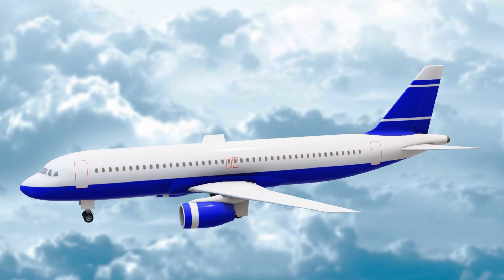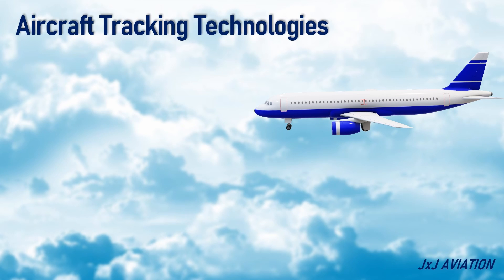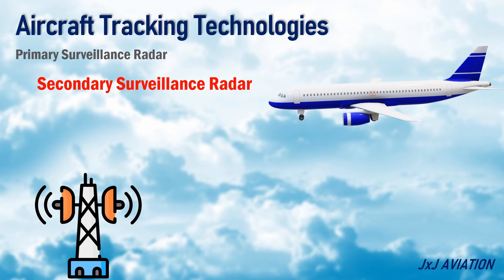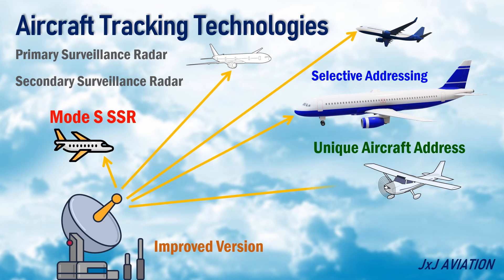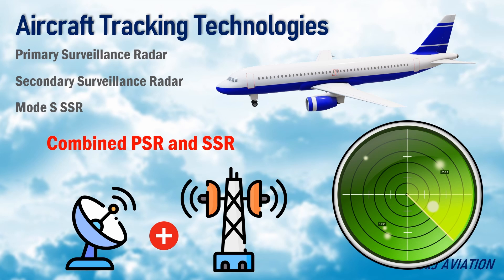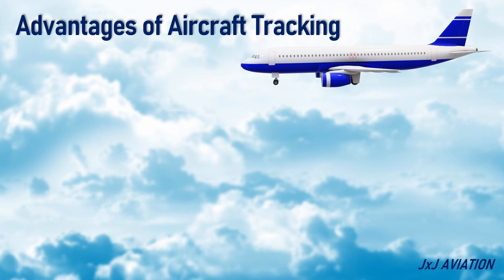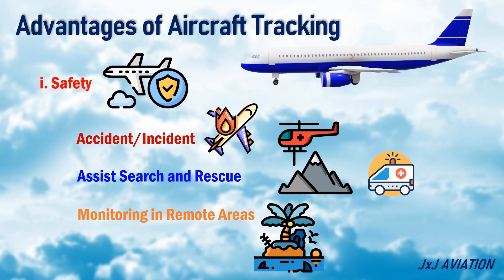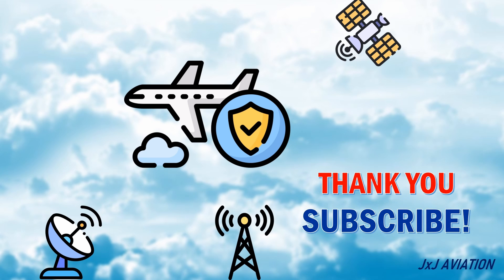How is an Aircraft Tracked on ground? | PSR | SSR | ADS B | ADS C | Advantages of Airplane Tracking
Hi. In this video we look at what is meant by Airplane tracking, and different technologies that are used for tracking an aircraft. We see how these technologies work and the information that is provided to different entities.

We also look at the different advantages of tracking an aircraft. Hope it is useful.